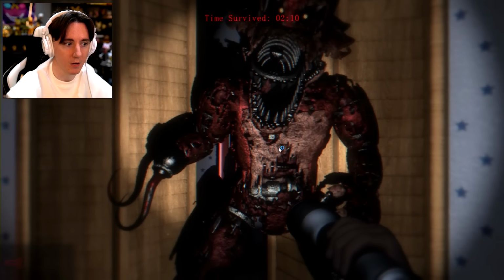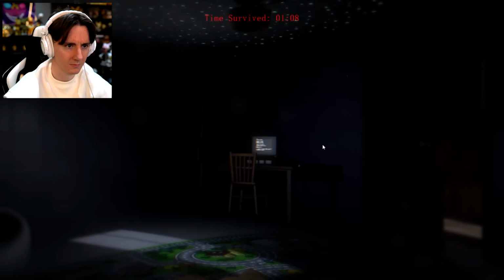THE FNAF 4 NIGHTMARE ANIMATRONICS HAVE A NEW LOOK...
Today we check out When The Lights Go Dim, a new FNAF Fangame focused on the Nightmare Animatronics in Five Nights at Freddy's 4!